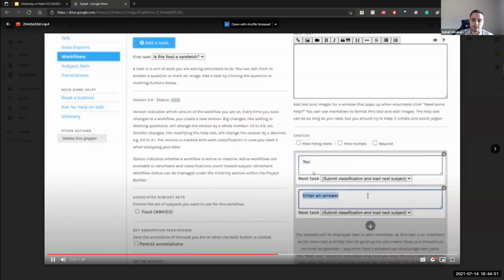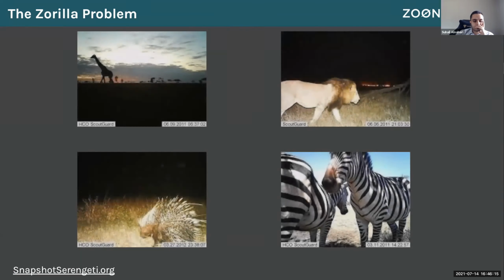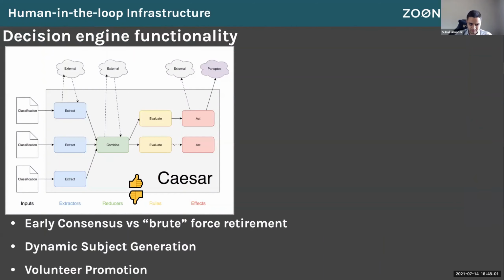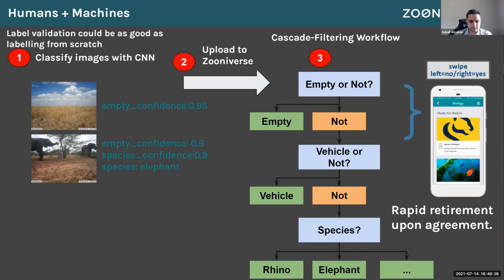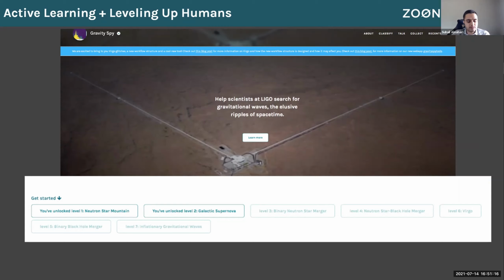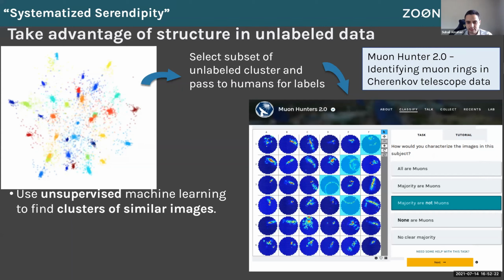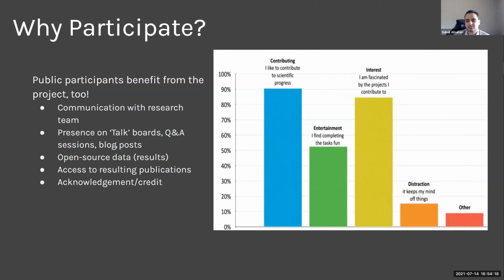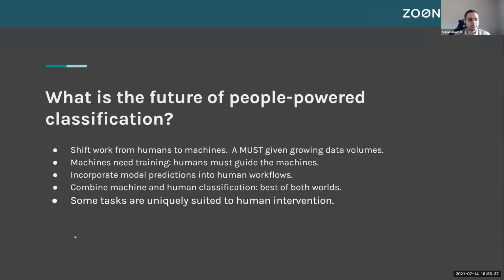Suhail Alnahari, University of Minnesota, Zooniverse A brief tour of the Zooniverse